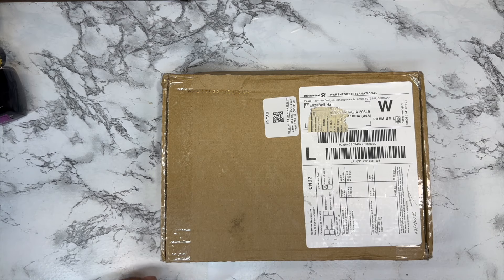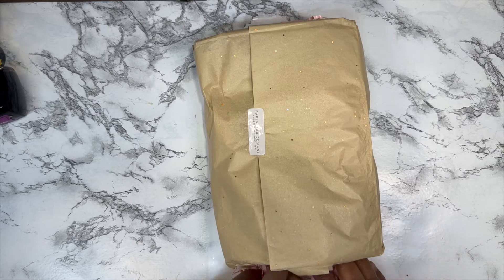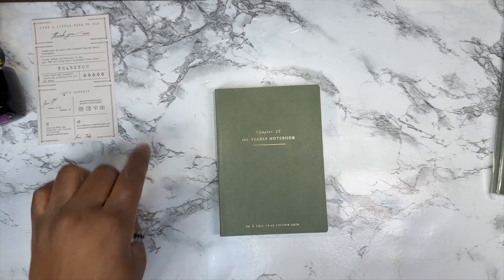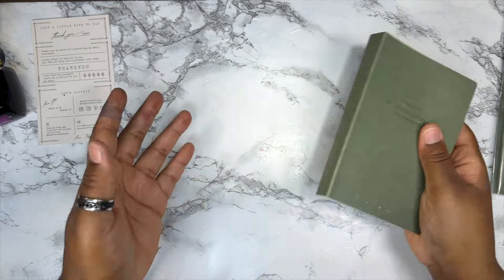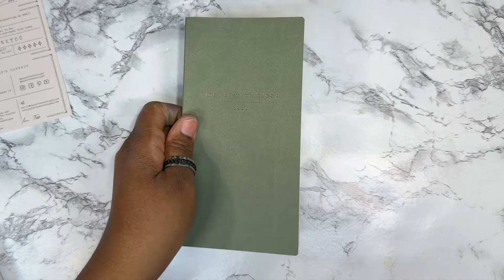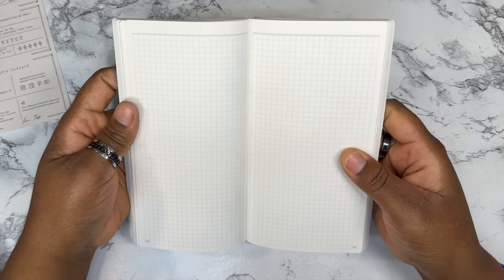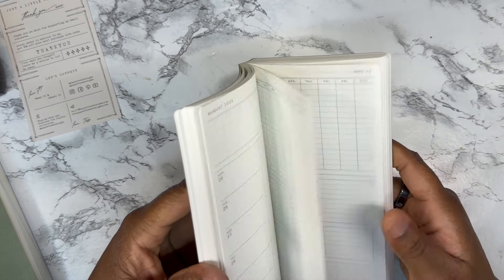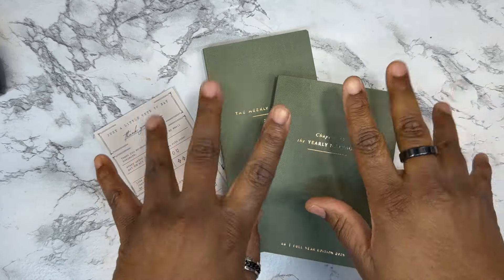2025 Planner Haul|Papertess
Thank you for joining me today for a mini product review of 2025 planners from @papertessdesigns I really love the color the most and I absolutely love the layout for the A6 planner. I am definitely using that one for next year. Which planner do you like the most? Leave it in the comments below.